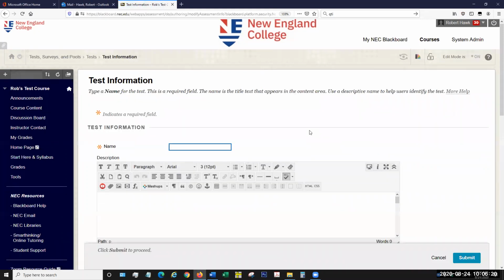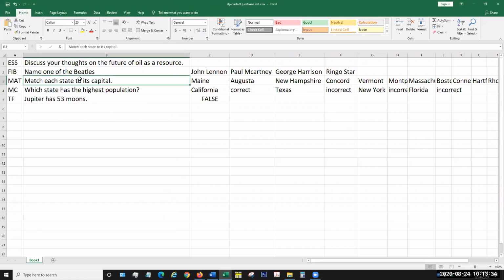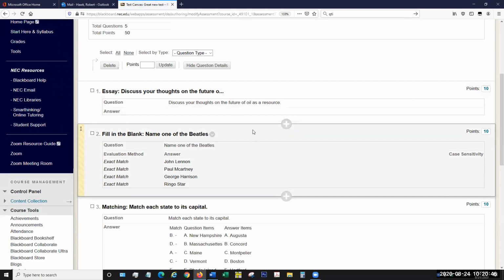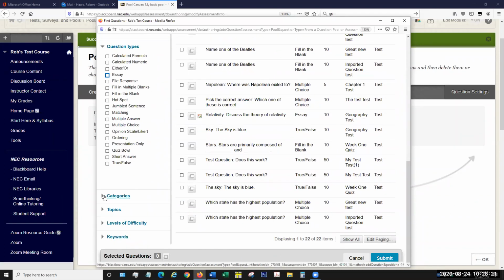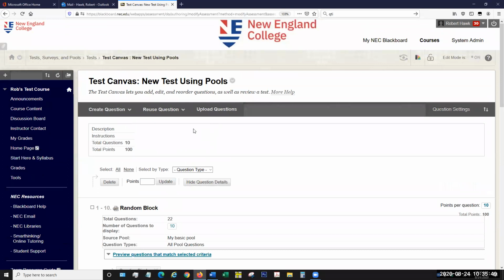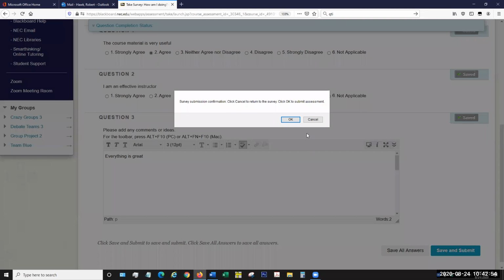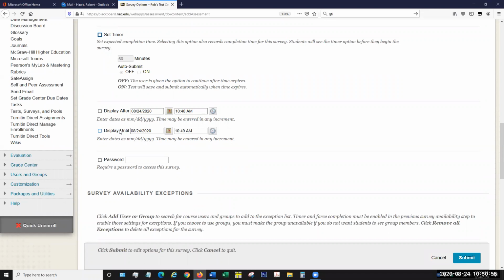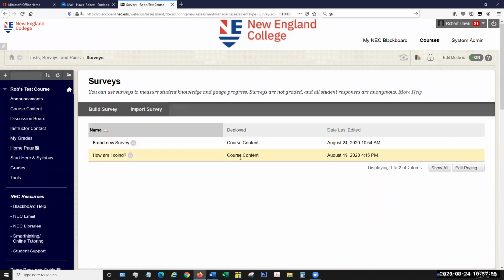Tests, Surveys and Pools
NEC Webinar on using Pools and Surveys and how to upload questions to your tests.